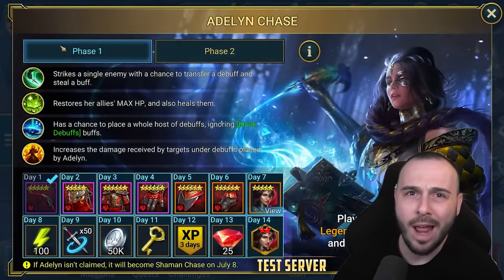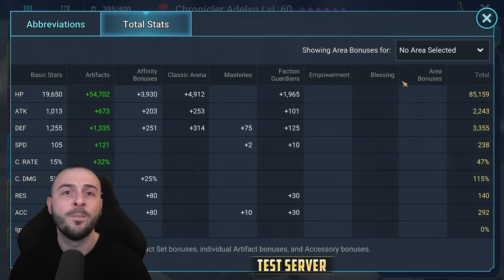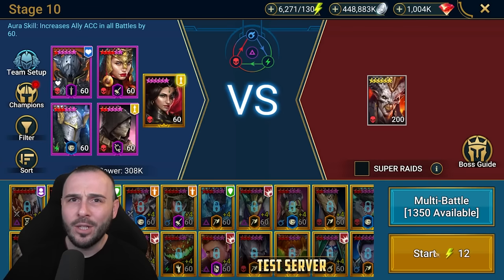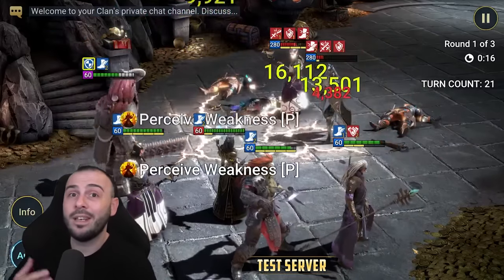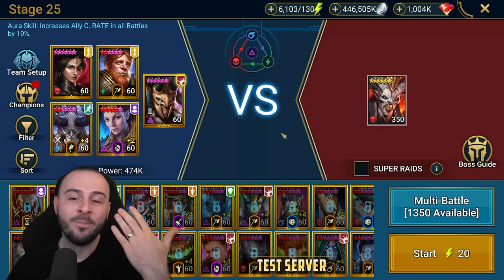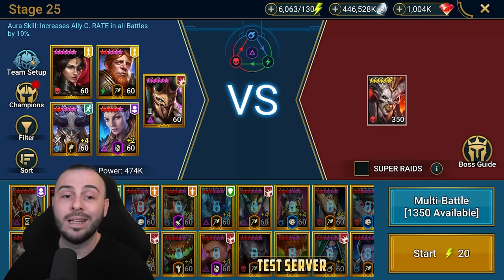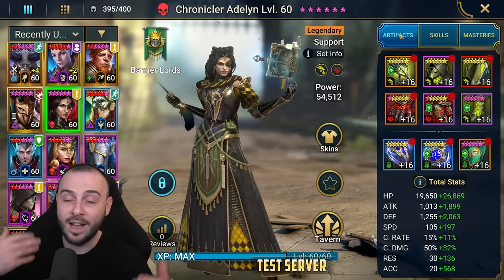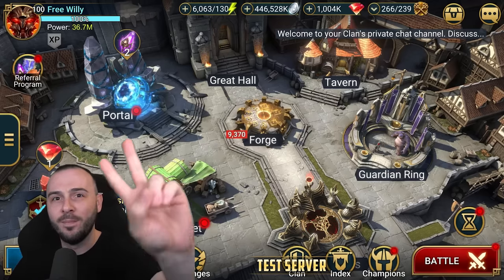FREE LEGENDARY For EVERYONE! Chronicler Adelyn Spotlight | Raid: Shadow Legends [Test Server]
Download with this link for a free Tayrel & Rector Drath You will get Tayrel upon completion of the tutorial (as soon as you can access the Inbox) & Rector Drath once reaching lvl 25.)

00:00 New 14 Days Loyalty Program Introduction
00:23 Chronicler Adelyn Kit, Build & Masteries
03:28 Chronicler Adelyn Progression Showcase
06:56 Chronicler Adelyn End Game Sand Devil's Necropolis Showcase